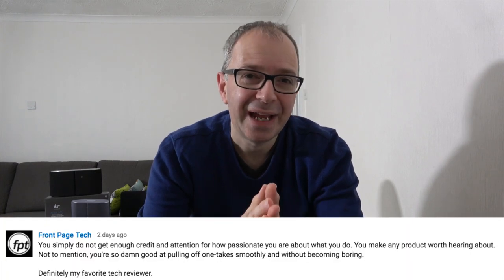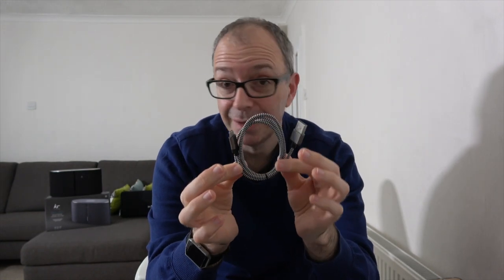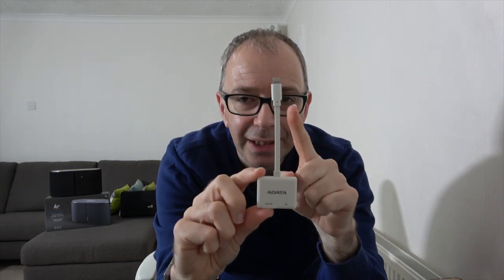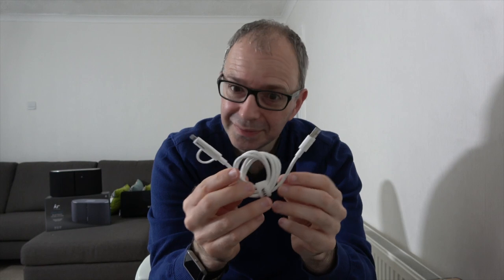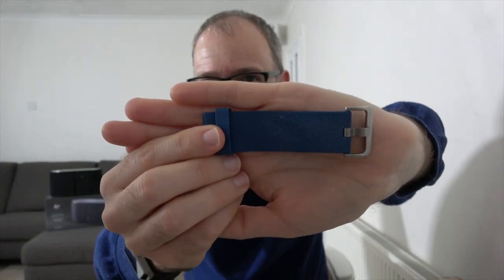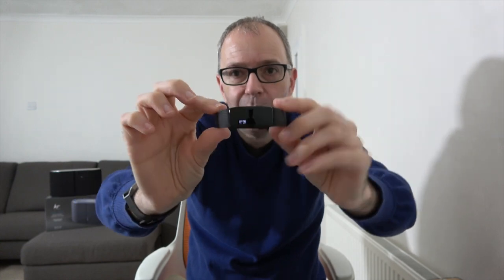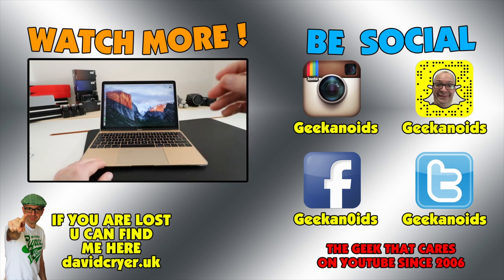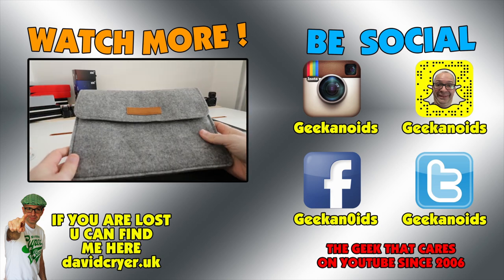One Take Tech Haul CHALLENGE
Products Featured …

Tudia USB-C Sync & Charge Cable

Sudio Vasa Bla Bluetooth Earphones

ADATA Two Way Transfer Lightning Card Reader
UK link coming soon

ADATA 2-in-1 Sync & Charge Cable

Fitbit Blaze Leather Watch Band

Riversong Wave HR Fitness Tracker

LIFX Color 1000 WiFi Bulb

Poweradd Slim 2 Battery Pack

Burkley Leather Wallet Case iPhone 6s Plus

Knomo Premium Leather Folio iPhone 6s Plus

Kitsound Malmo Bluetooth Speaker